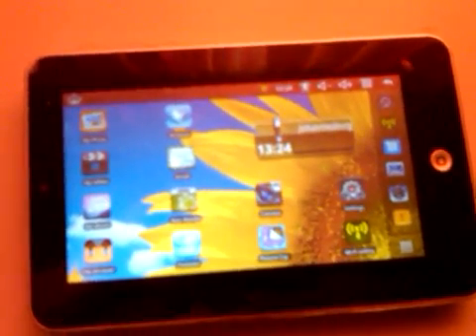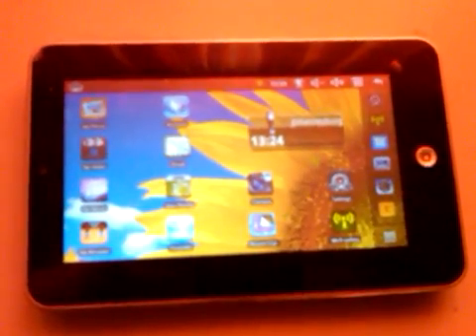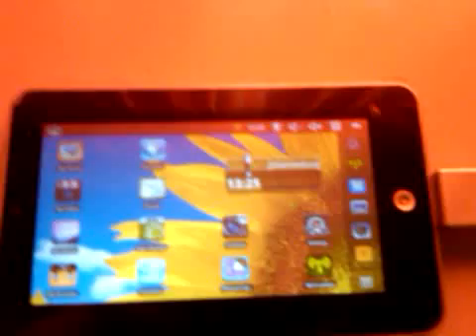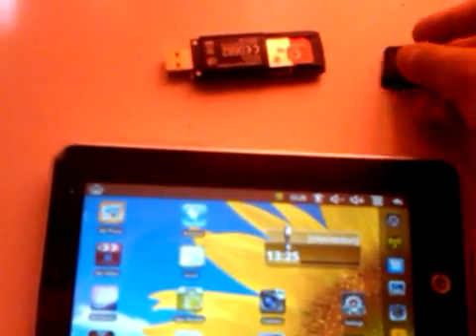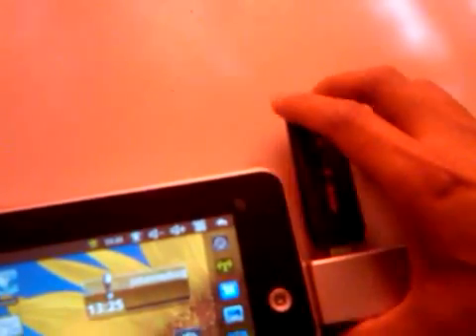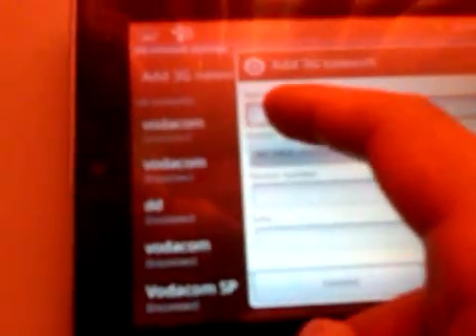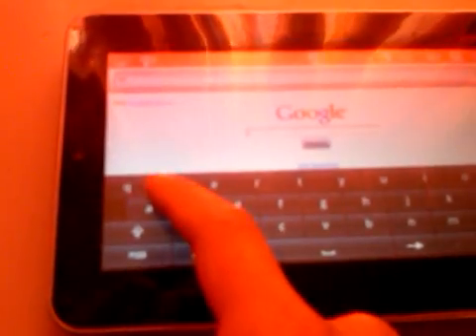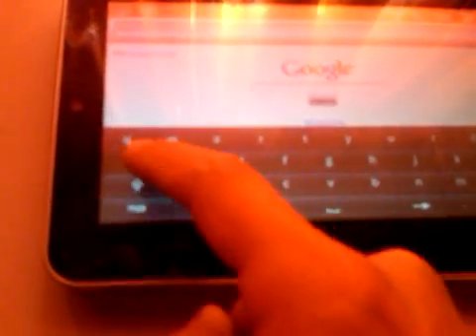Google Android 2.2 VIA 8650 7" tablet 3G connection setup guide